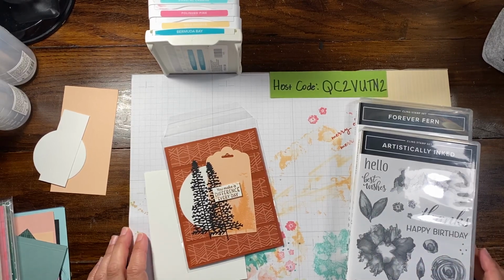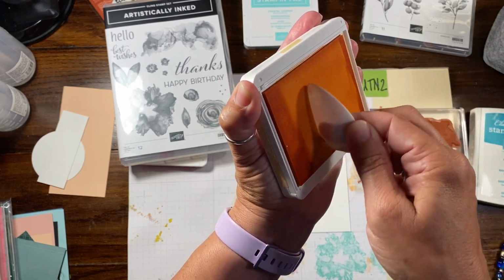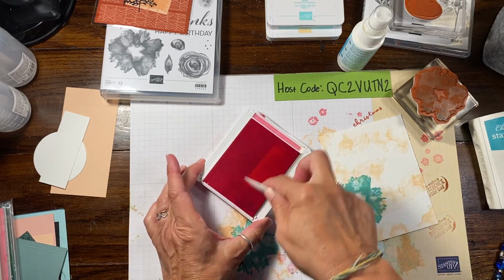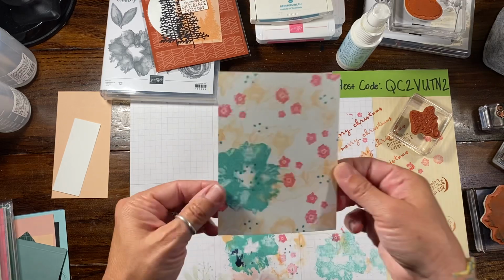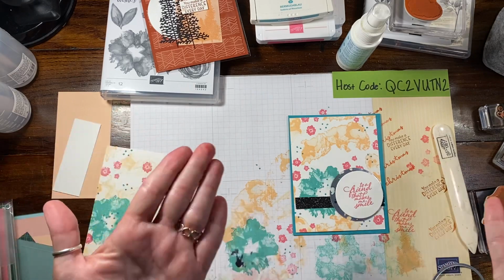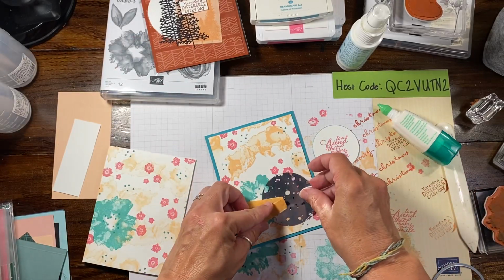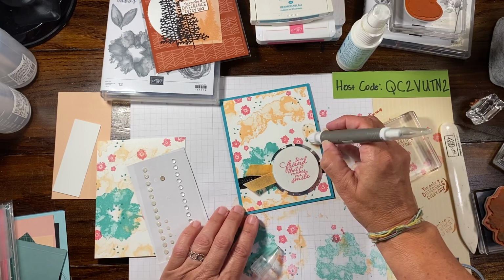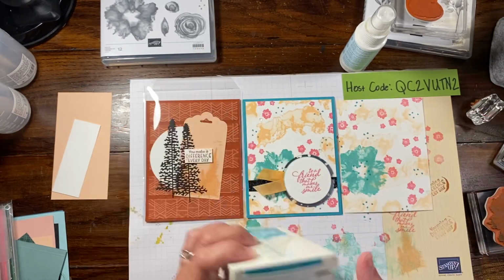Expressions in Ink Fun and easy card layout, Stampin' Up!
HOST CODE: MRDWJSCT
Supplies